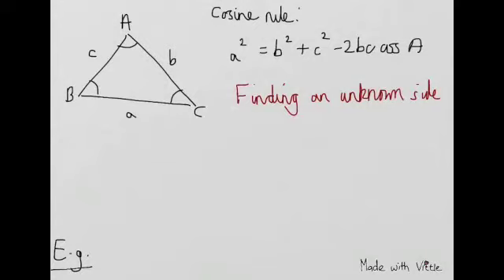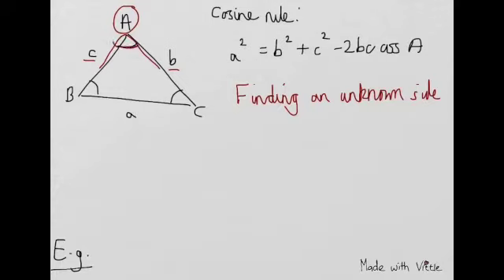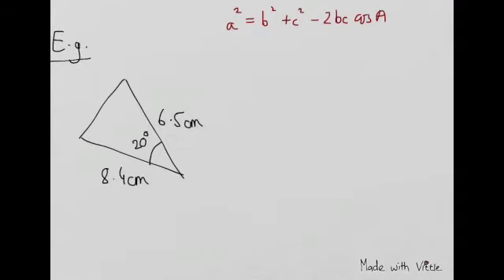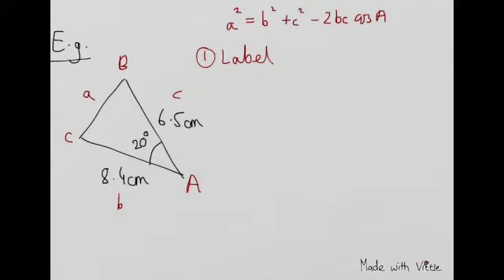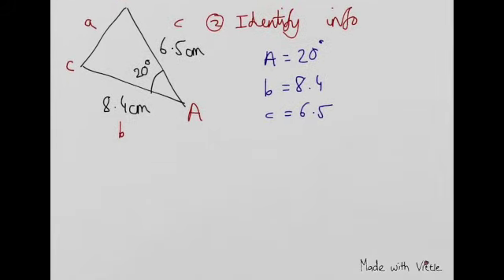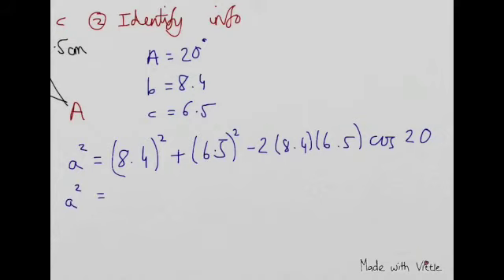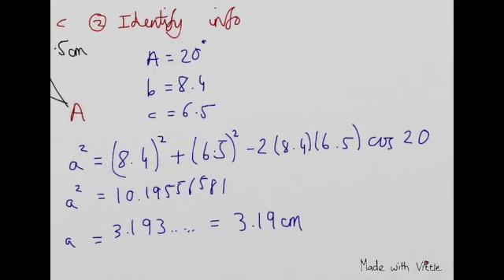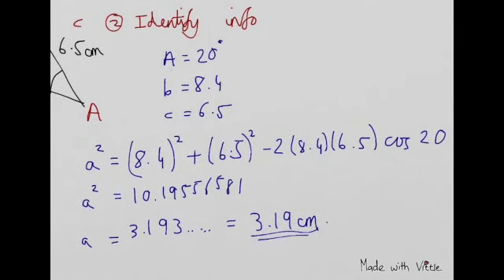2 4 Cosine Rule